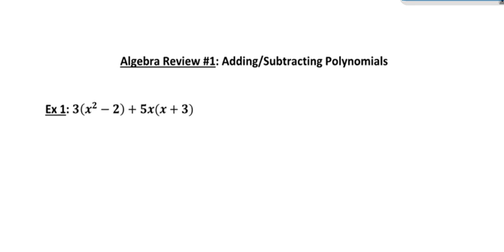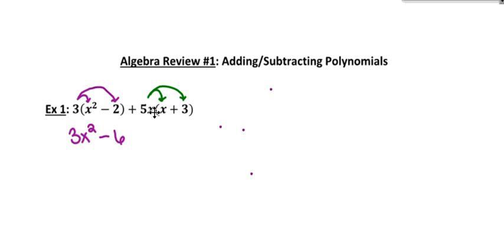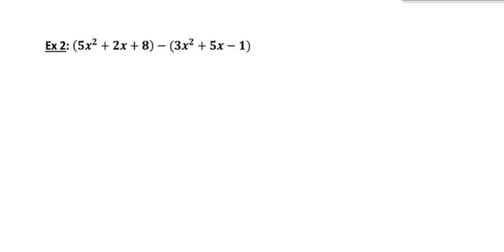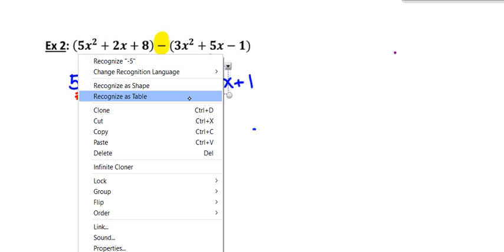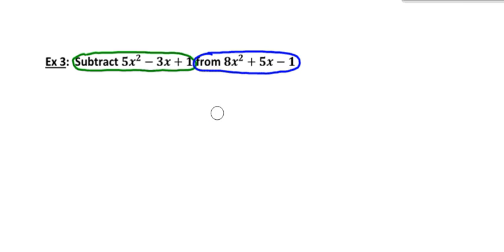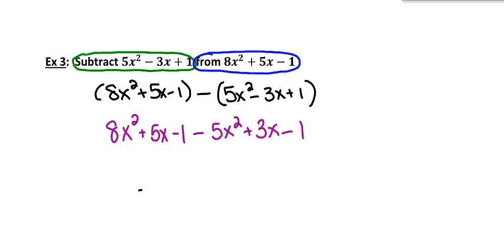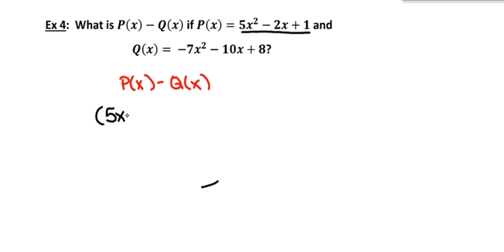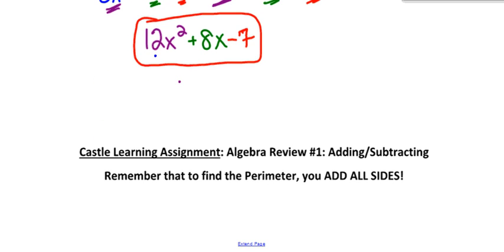Algebra Review #1 - Add & Subtract